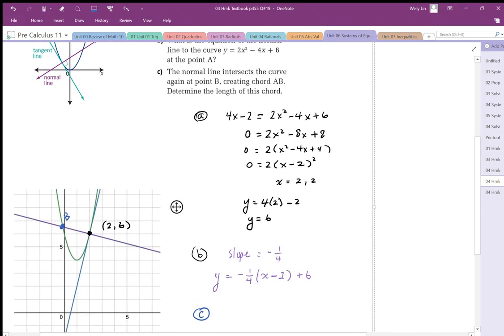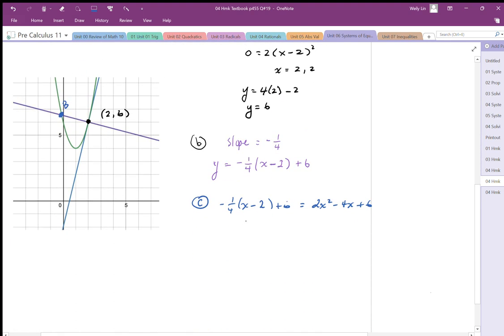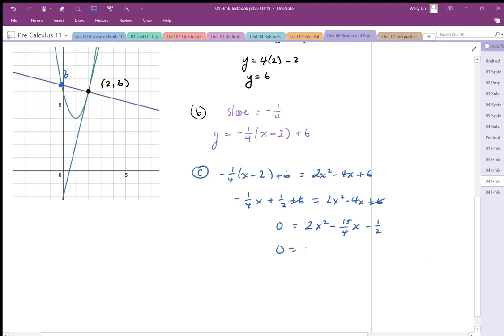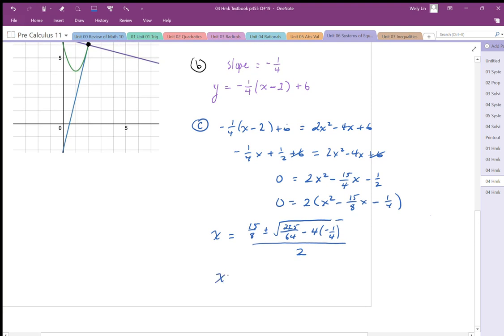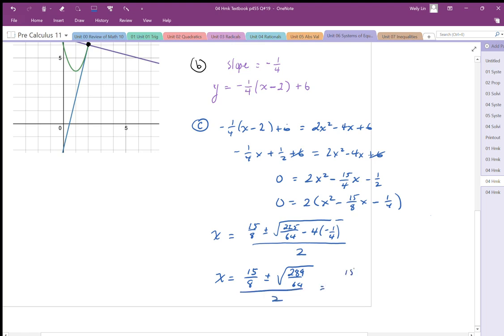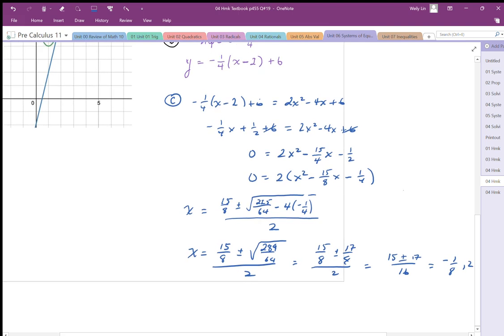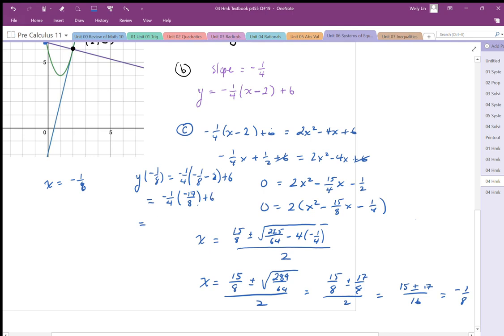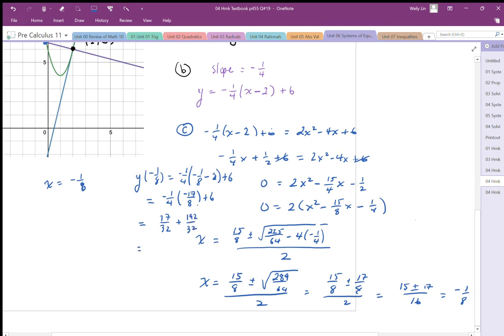04 Hmk Textbook p455 Q#19c part1